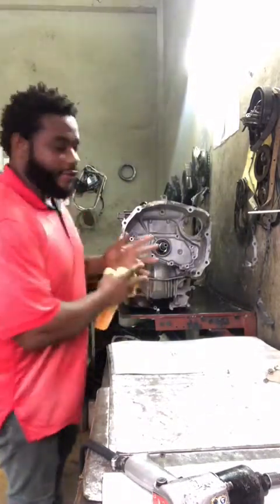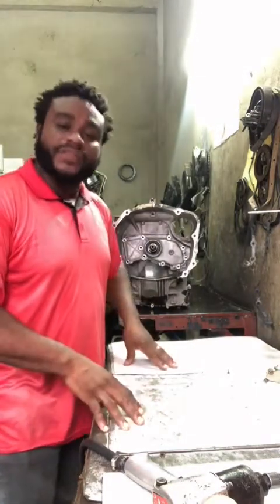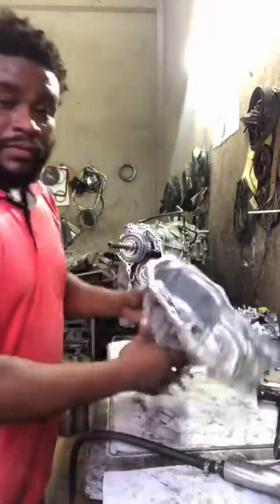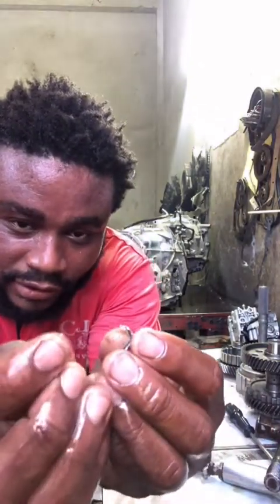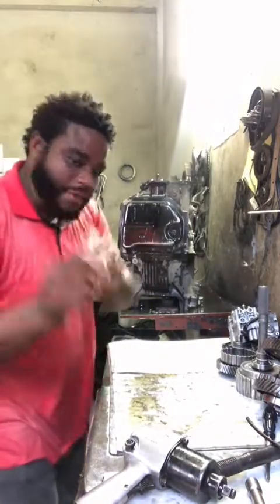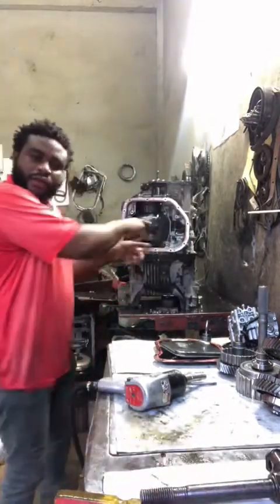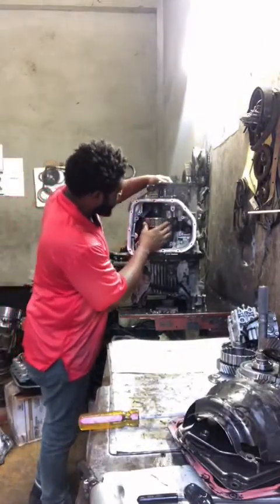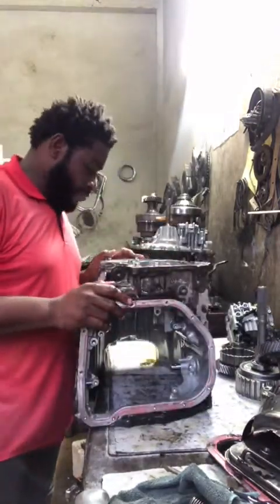2013 Subaru G4 transmission CVT Primary pulley bearings damaged